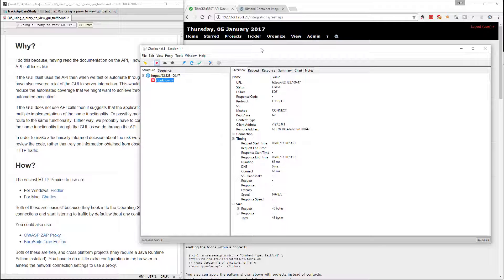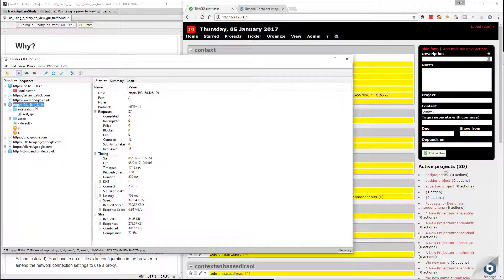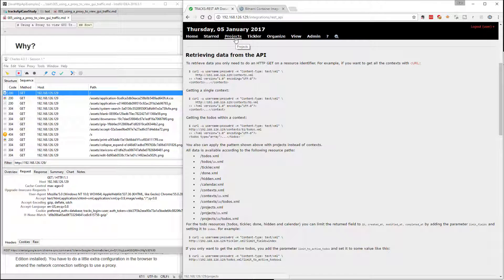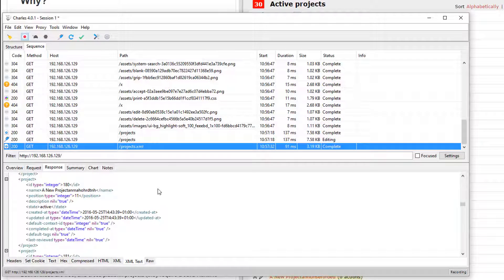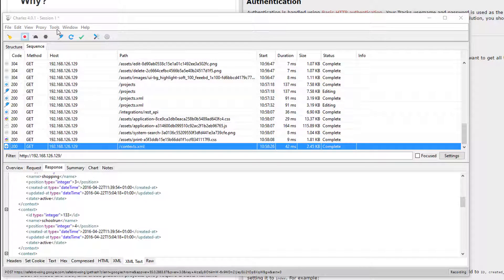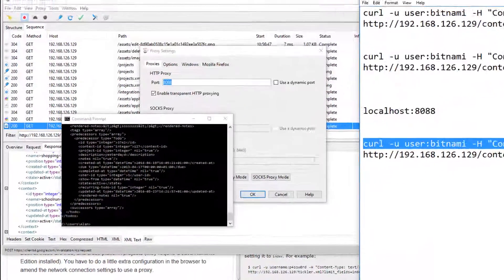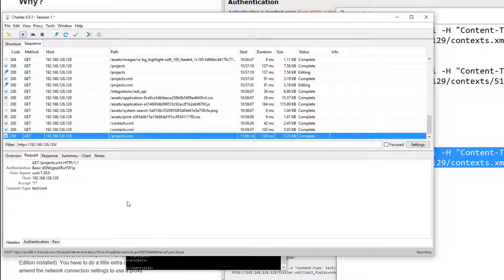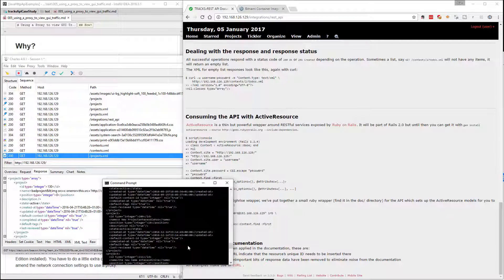A short overview of using cURL and HTTP Proxy to issue requests to the Tracks REST API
A short video showing an overview of cURL and Charles Proxy and the Tracks API documentation.

This is a support video for the book "Automating and Testing a REST API -  A Case study in REST API Testing and Automating using: Java, RestAssured, Tracks, Postman, cURL and HTTP Proxies"  by Alan Richardson.

You'll see:

- cURL
- HTTP Proxy
- Charles HTTP Proxy
- resending HTTP Requests
- creating custom API requests in a proxy
- sending cURL requests through a proxy